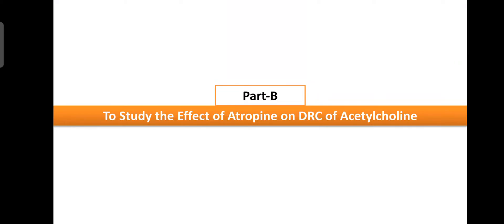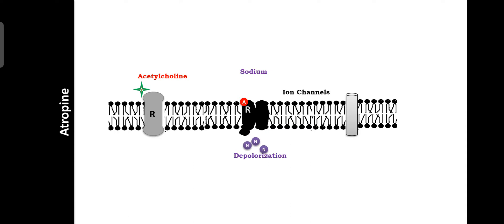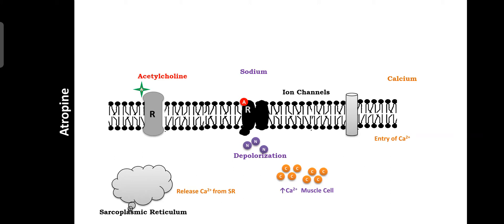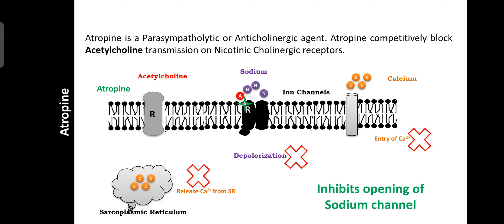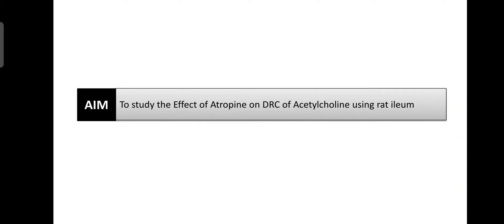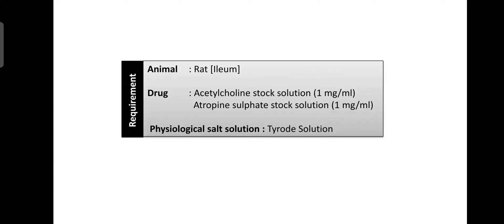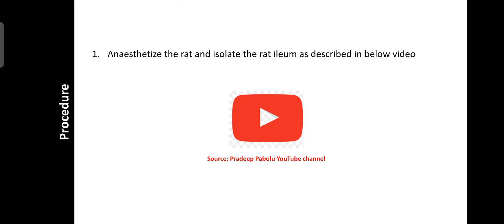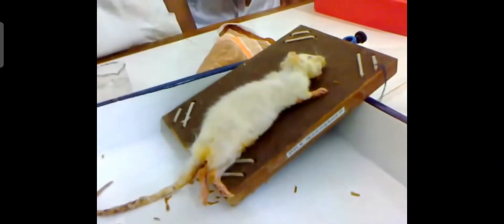08_To Study the Effect of Atropine on DRC of Acetylcholine_Expt No-06_Part-B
This video tutorial is prepared for pharmacy and paramedical students and it contains a demonstration of To Study the Effect of Atropine on DRC of Acetylcholine.